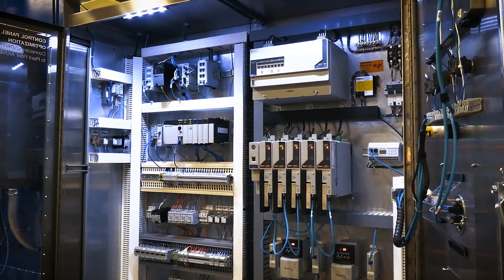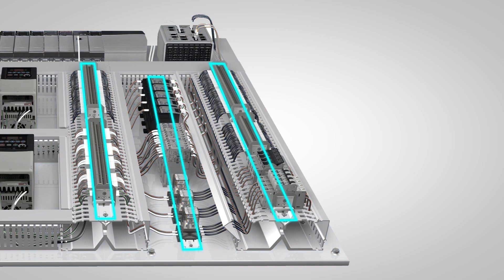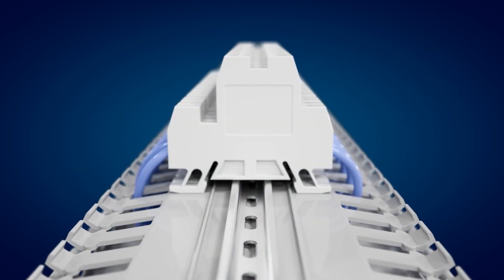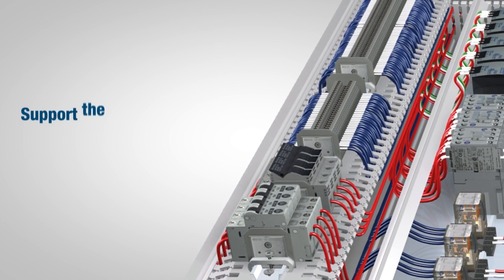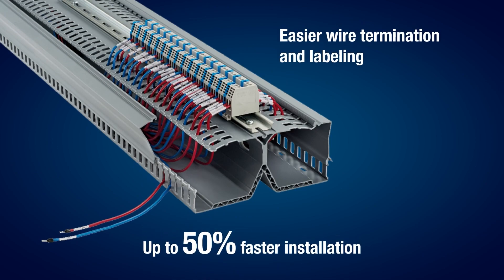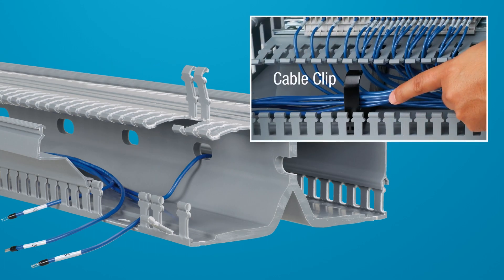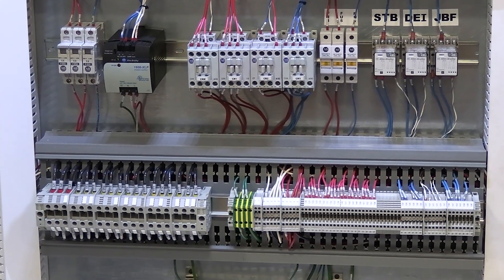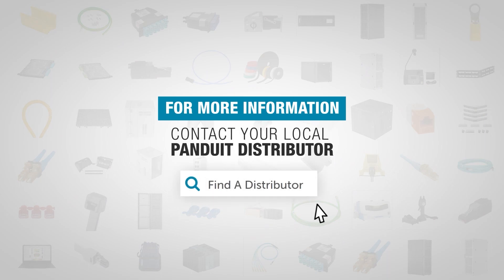DIN Rail Wiring Duct Product Overview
DIN Rail Wiring Duct is an innovative wire management solution that maximizes space utilization within industrial enclosures for flexibility in panel layout and reduced material and installation costs.

To learn more about wiring duct and other Panduit control panel solutions,